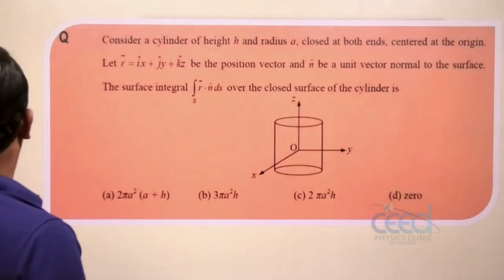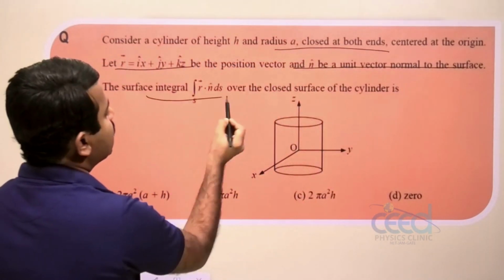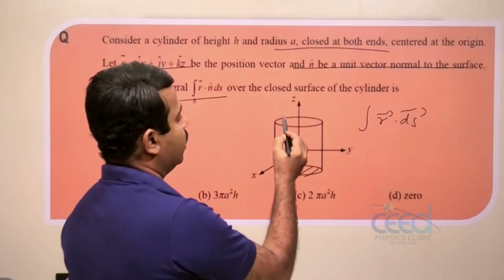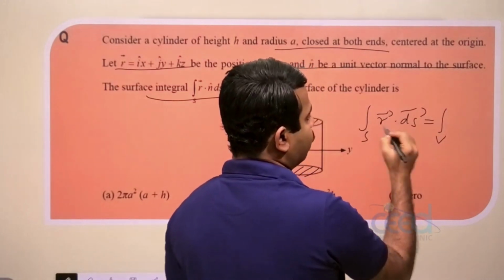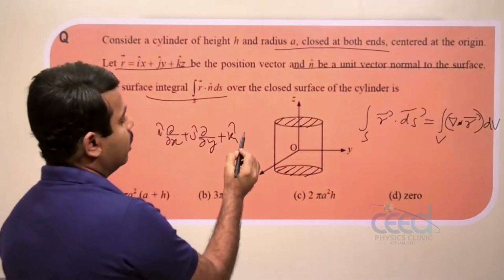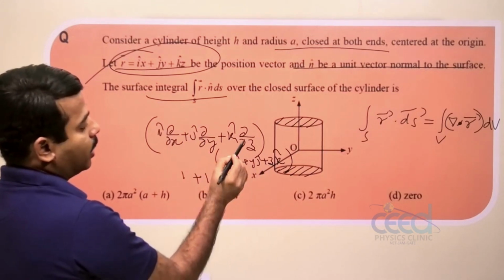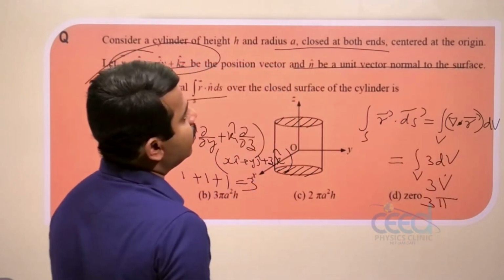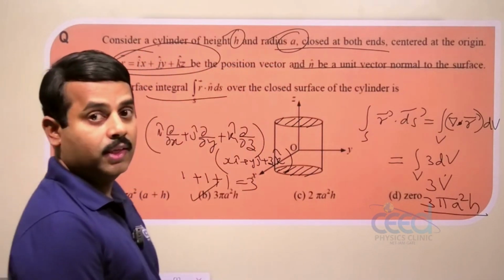G-9 | GATE PREVIOUS QUESTION | PHYSICS | VECTOR ANALYSIS | UGC CSIR NET | IIT GATE